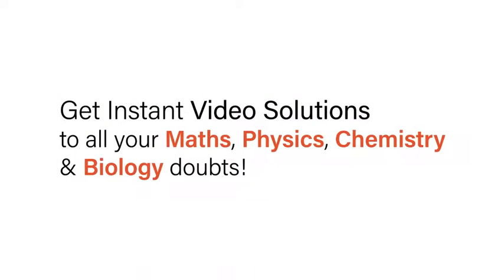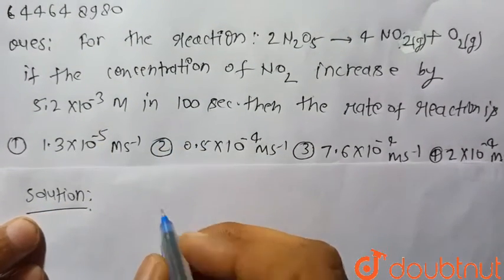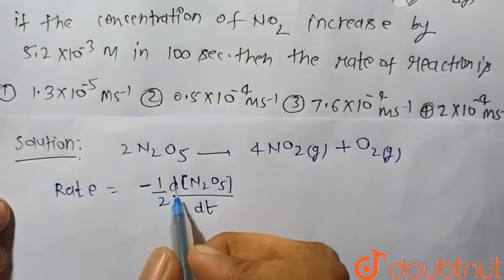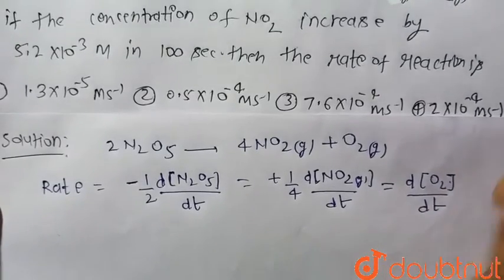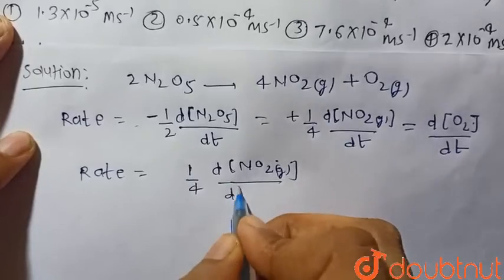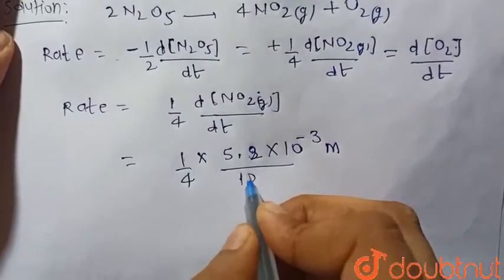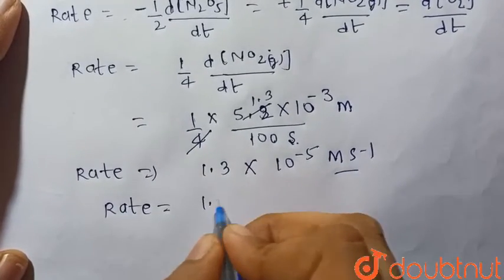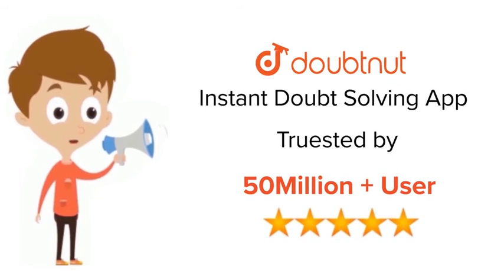For the reaction : 2N_(2)O_(5)rarr4NO2_(g)+O_(2)(g) if the concentration of NO_(2) increases by ...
For the reaction : 2N_(2)O_(5)rarr4NO2_(g)+O_(2)(g) if the concentration of NO_(2) increases by 5.2xx10^(-3)M in 100 sec, then the rate of reaction is :
Class: 12
Subject: CHEMISTRY
Chapter: CHEMICAL KINETICS
Board:IIT JEE

👉 Have Any Query? Ask Us.